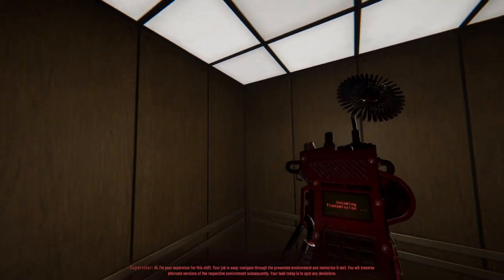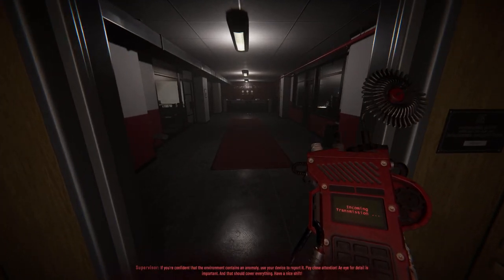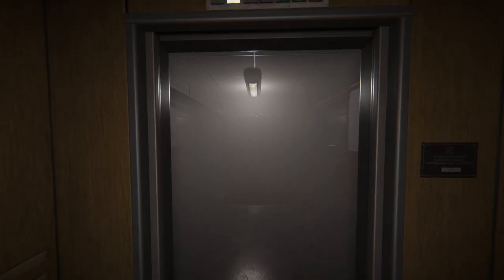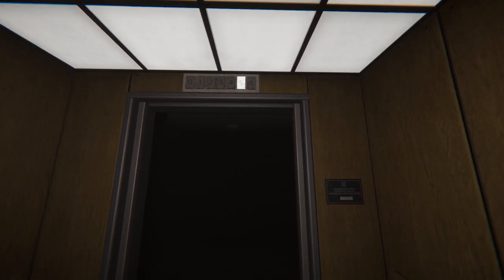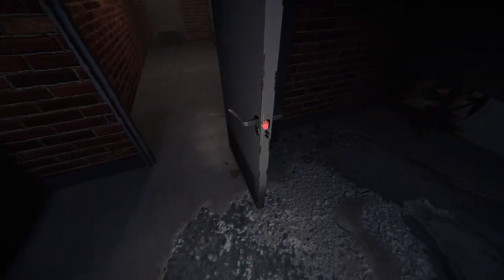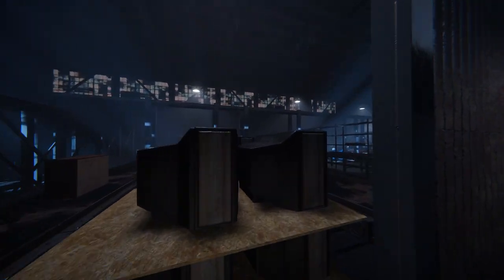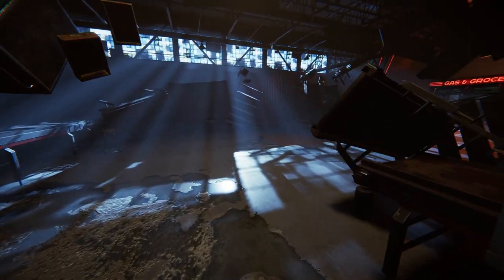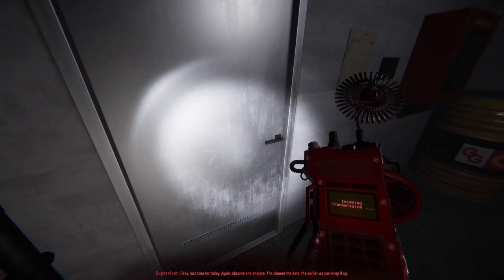Another Anomaly Finder + Secret Ending | Shift 87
**Just launched some new products. You don't have to purchase ANYTHING, but just have a look around**

Outro Music | Undertale OST- 087 - Hope And Dreams [TRAP REMIX] (PROD. Sprightly)